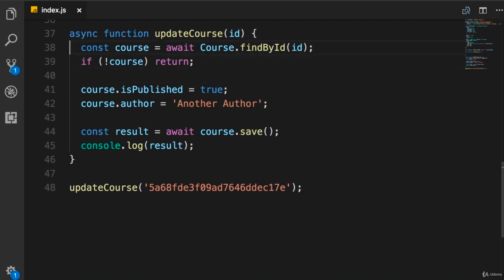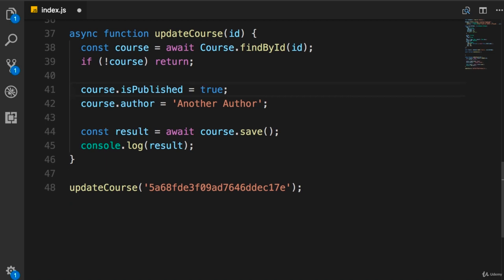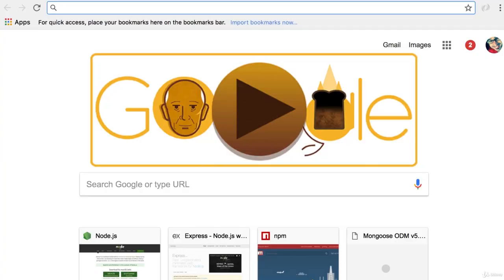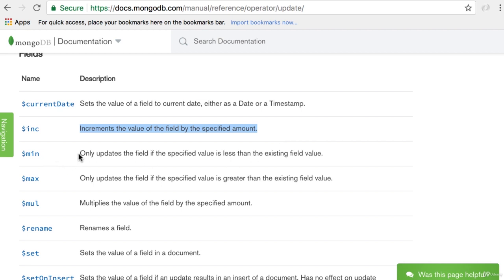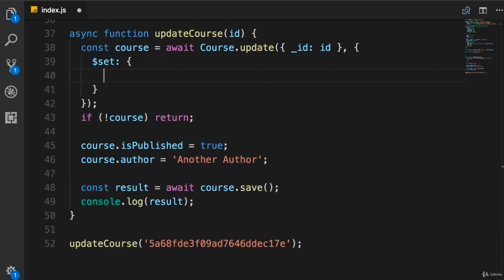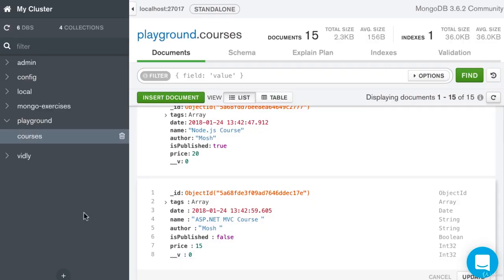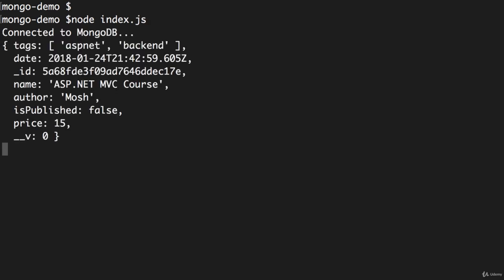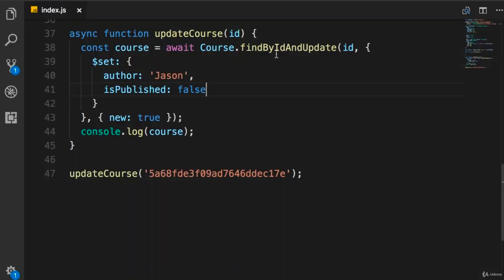Node.js #93 - Updating a Document- Update First [By Mosh Hamedani]